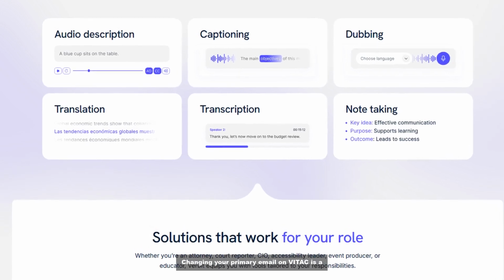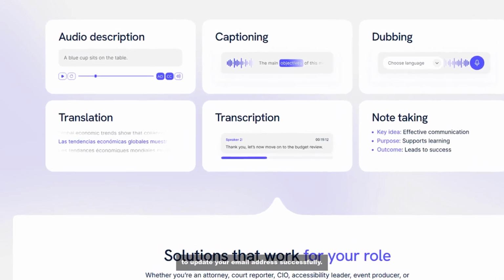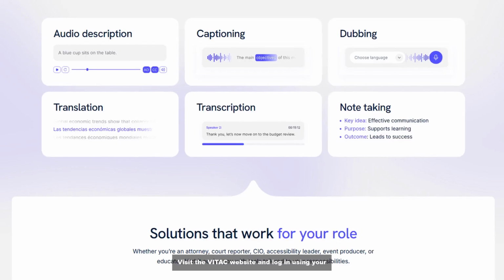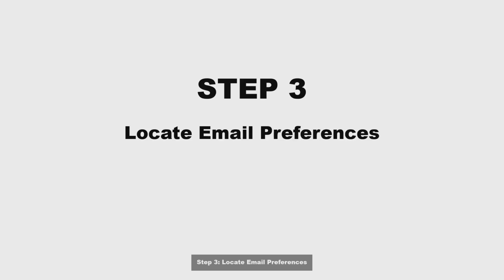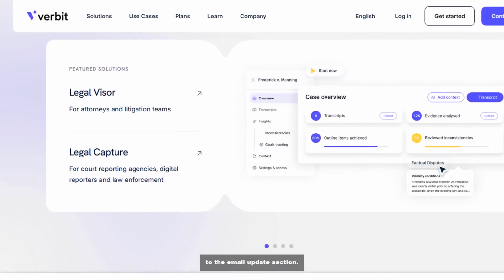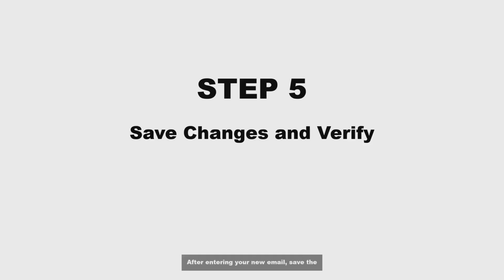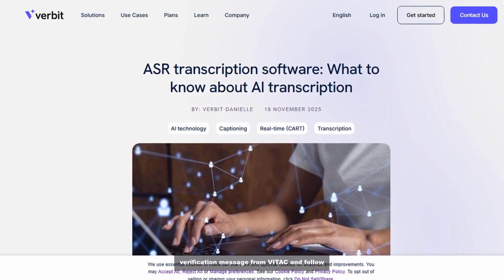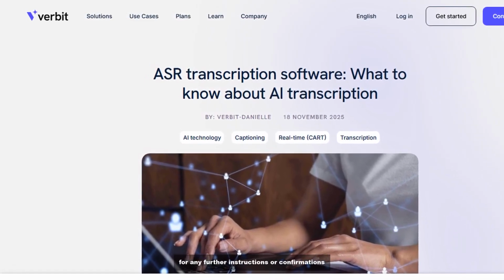How To Change Your Primary Email On VITAC 2026 (STEP BY STEP)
In this video, we will guide you through the process of changing your primary email on VITAC 2026, step by step.